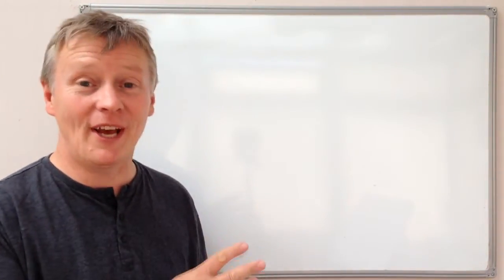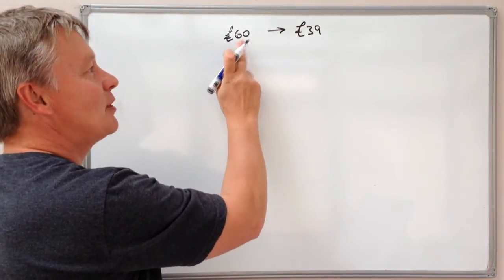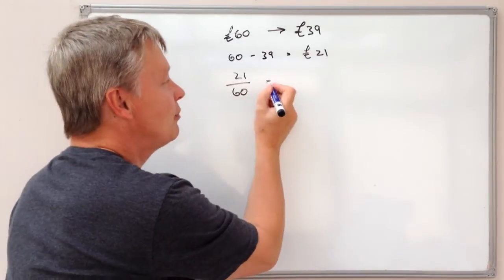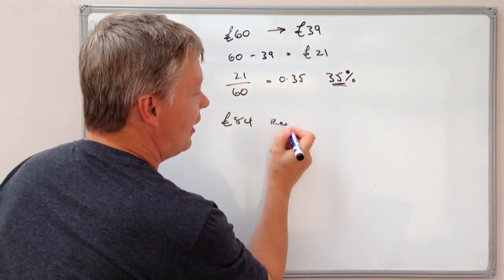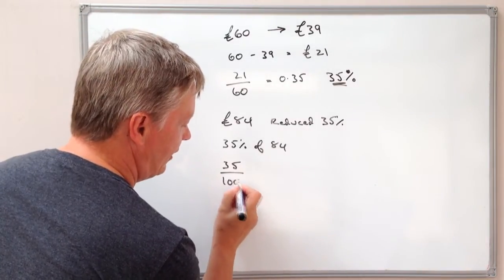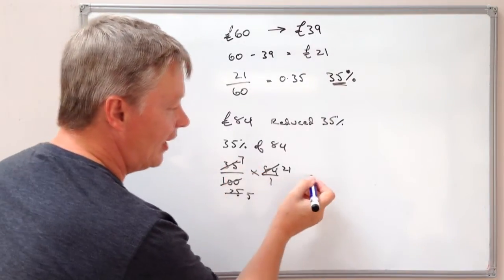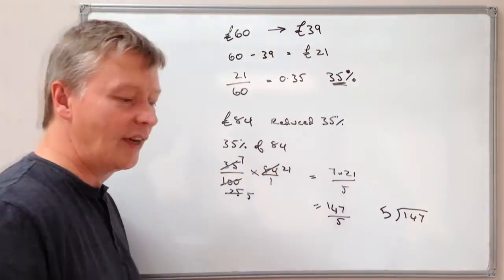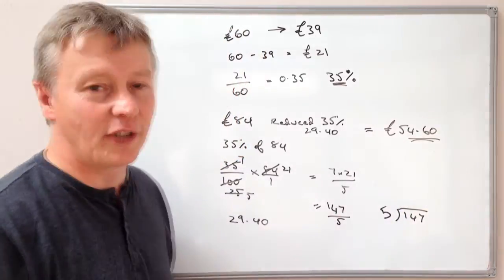3 Minute Math - Percentage Change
A 3 minute quick reminder video on how to calculate percentage change. Please search the channel if you need more details, there's loads of videos in the Key stage 2-3 playlist.